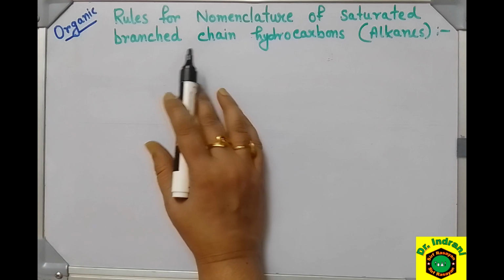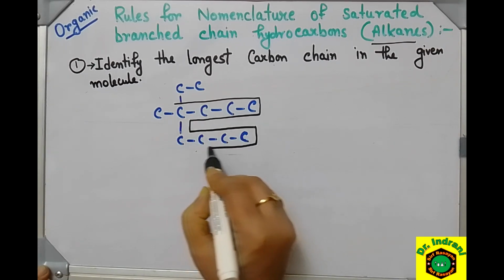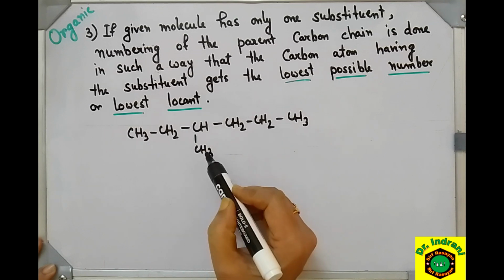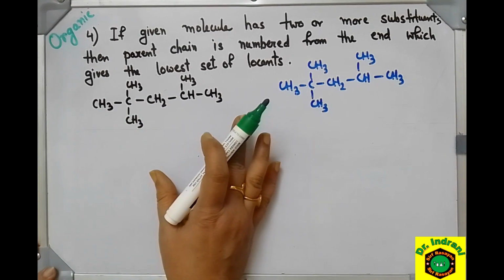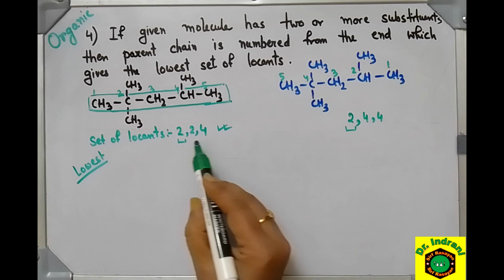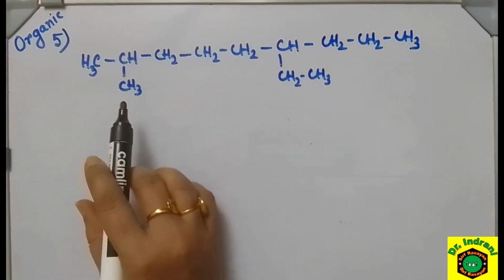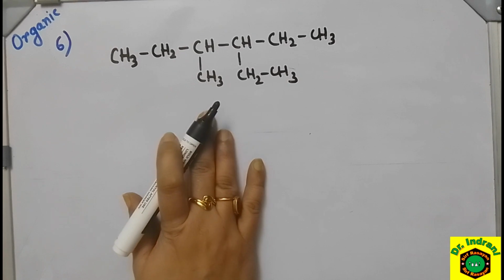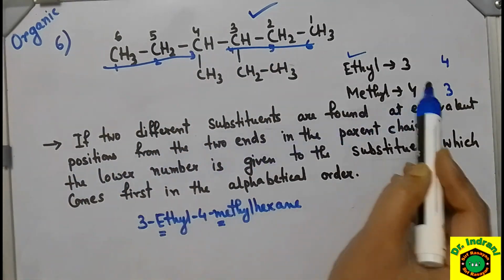Organic Chemistry | 04 | Nomenclature | IUPAC | Alkane | Part-B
This video describes the chapter "organic chemistry-some basic principles" of class 11 with detailed explanation of nomenclature of alkane (part-B) for both class 11 & 12 students as well as for B.Sc (Chemistry) students.